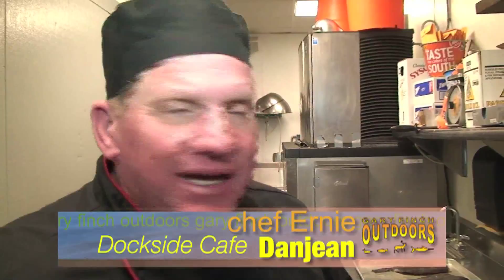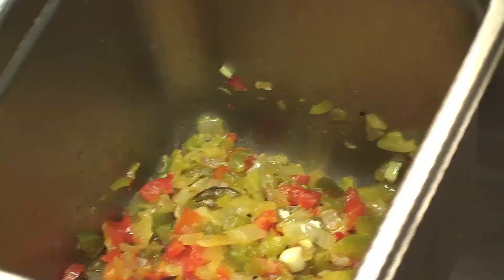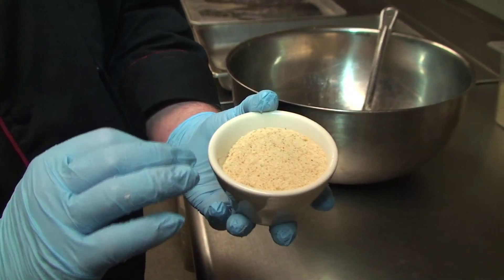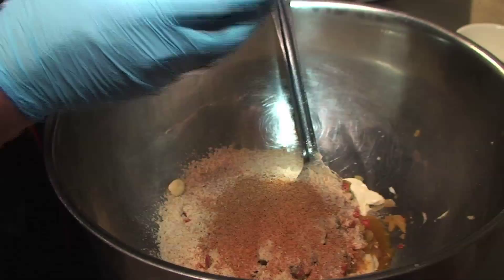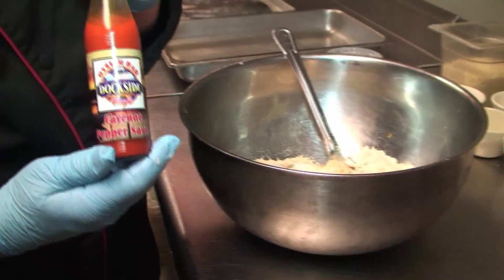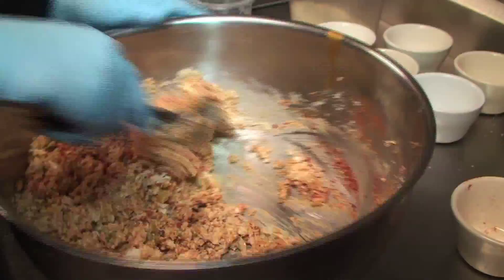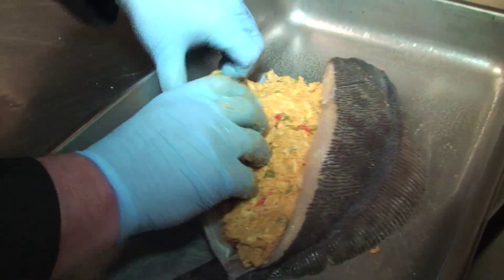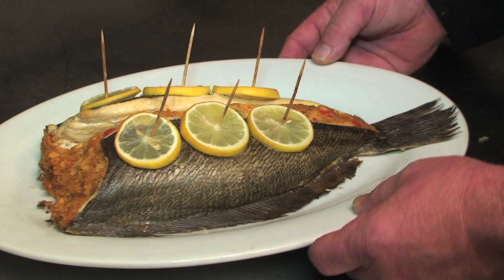Gary Finch Outdoors Dockside Stuffed Flounder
Last week we showed you how to hook flounder, this week we are going to show you how to cook it!  Chef Ernie Danjean of the Dockside Cafe in Niceville, Florida, shares his family recipe for versatile crabmeat stuffing.